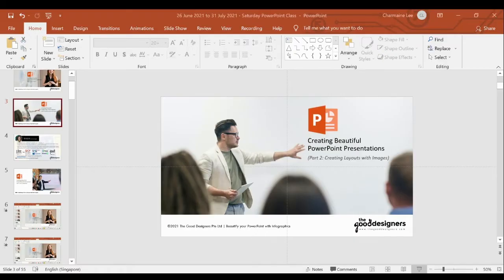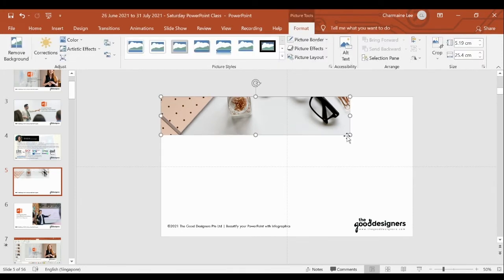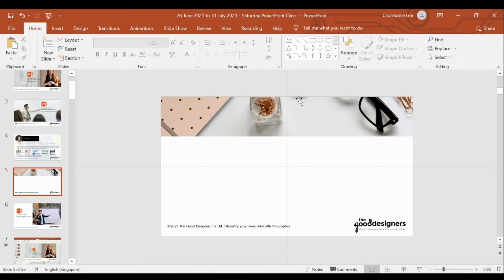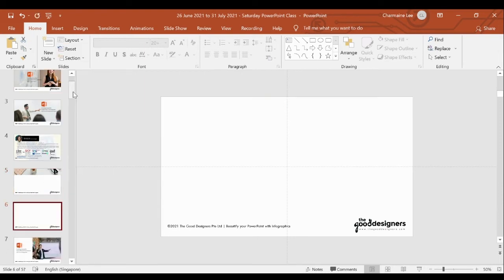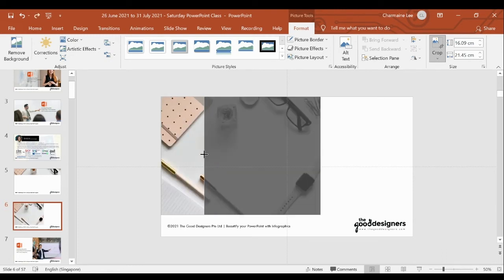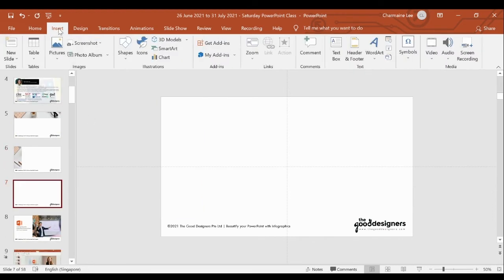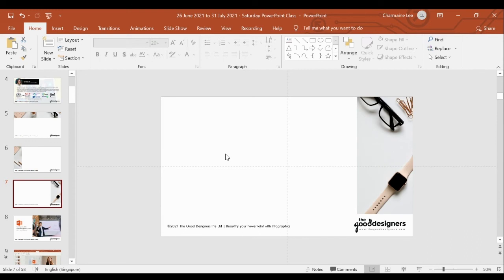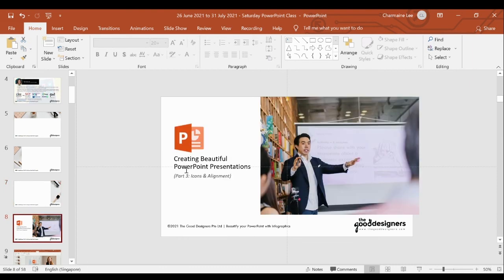✅ Create Beautiful PowerPoint Presentations Part 2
How to create beautiful layouts for your PowerPoint Presentations under 7 mins!